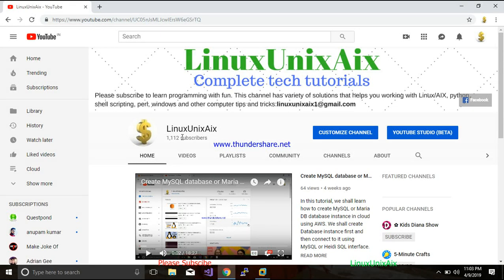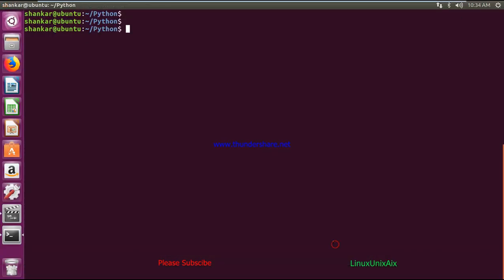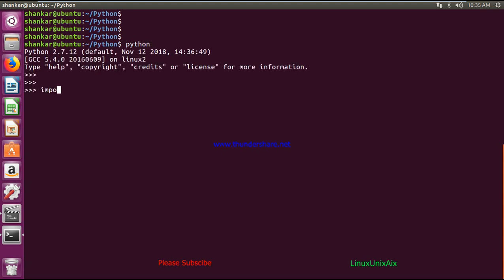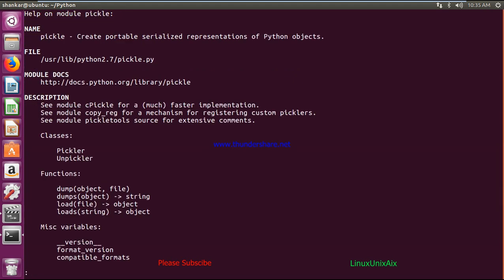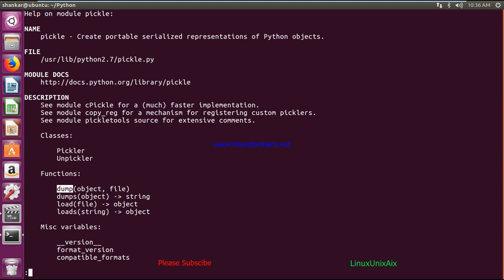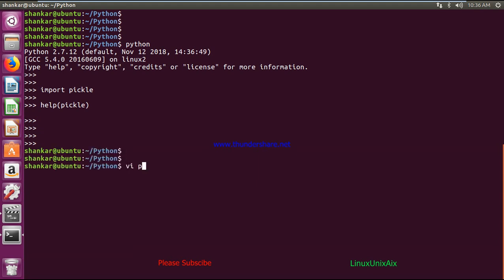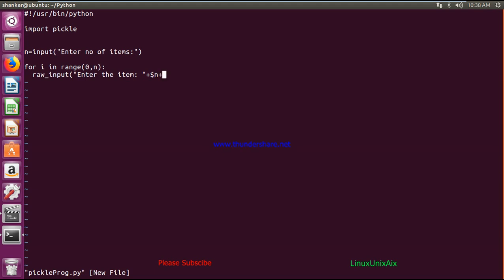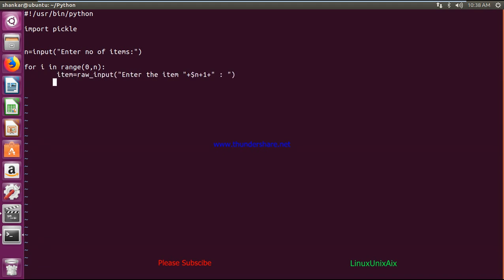Pickling and unpickling in python | pickle module | making python objects portable and serialization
In this tutorial, I will show you how to use pickle module in Python to save python objects into a file of or in form of a string.
We can store python objects and make them portable.
It supports serialization of python objects.